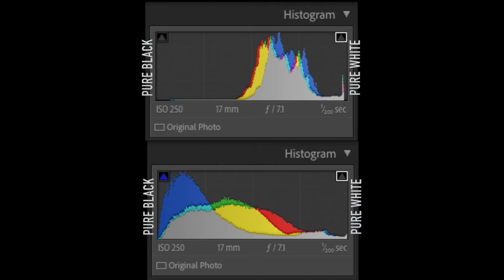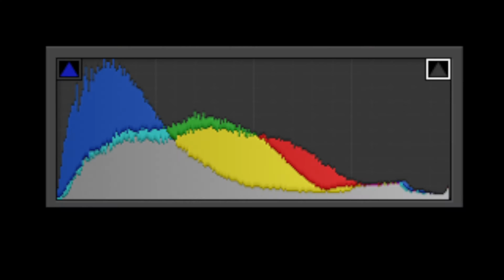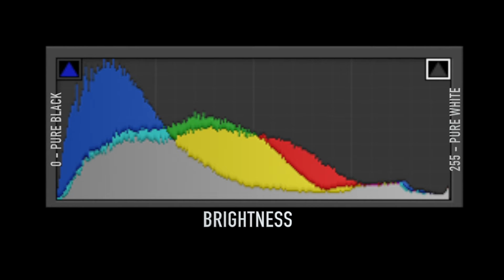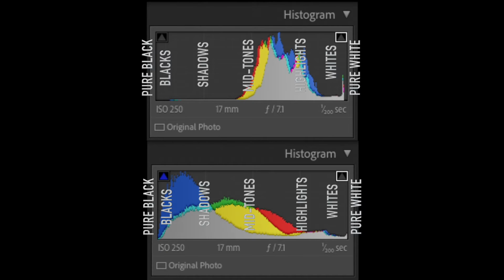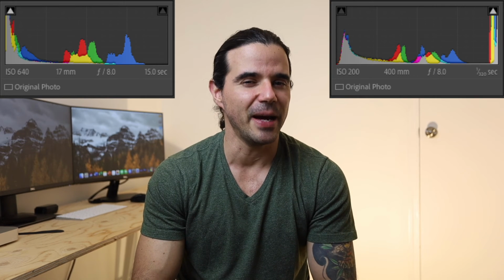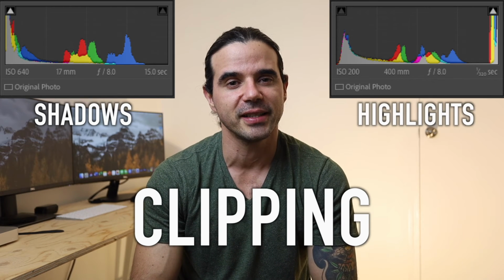Understanding HISTOGRAM - PHOTOGRAPHY FOR BEGINNERS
Hey! In this week's video we will talk about HISTOGRAM and how to use it to check for the exposure. This is another video on the PHOTOGRAPHY FOR BEGINNERS series I created here on the channel. On this video, I will go over the concept of histogram, how to evaluate your histogram based on the actual scene and will also give you some examples on things to look for when evaluating the histogram.